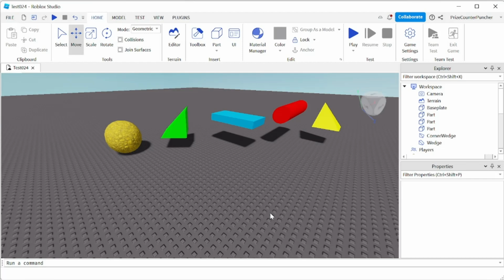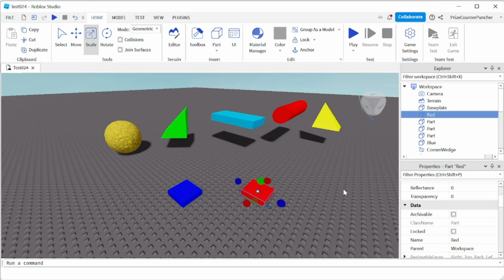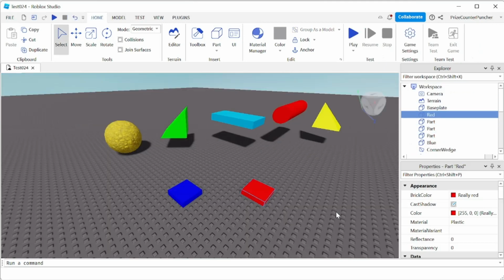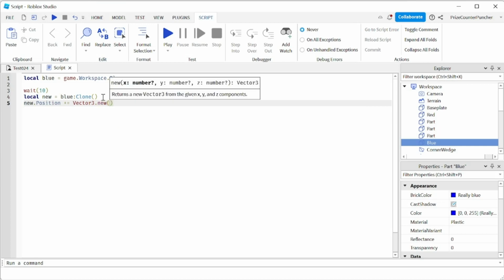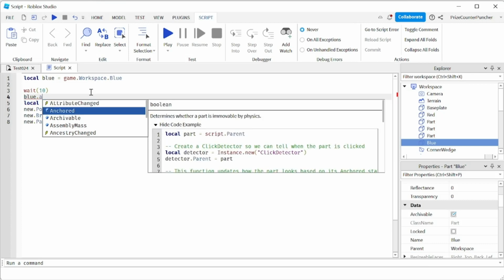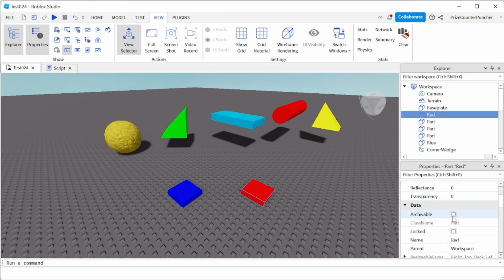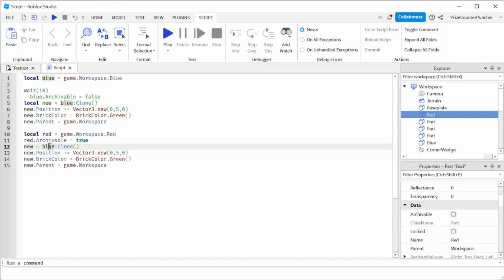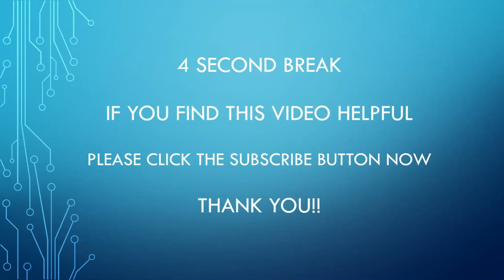Archivable Property in Roblox (Roblox Studio Tutorial Beginners Series) (B037)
In this Roblox scripting scripts tutorial, you will learn about the Archivable Property in Roblox.  We will discuss the differences between an archivable object and a non-archivable object. You will learn that non-archivable objects are not saved to Roblox when the game is published.  Non-archivable objects are not replicated to the game inside studio.  Non-archivable objects cannot be cloned and will return a nil value instead.

By PrizeCP Roblox Studio Tutorial for Beginners Series